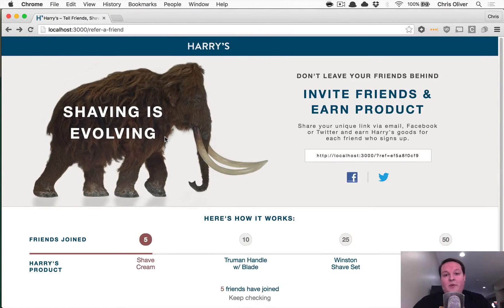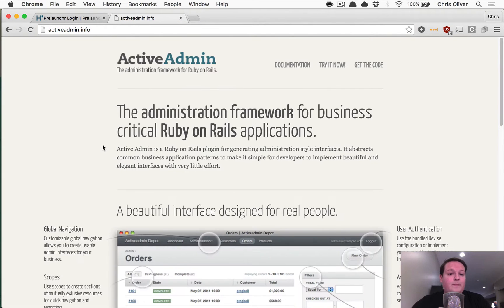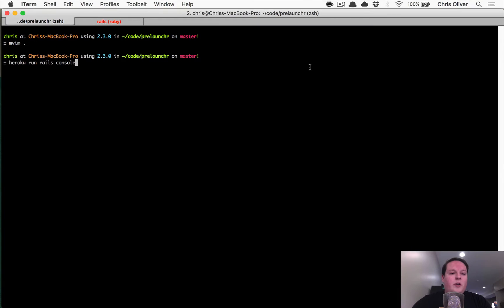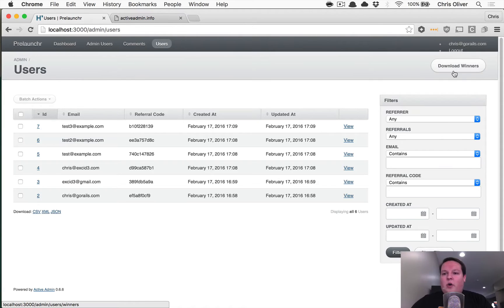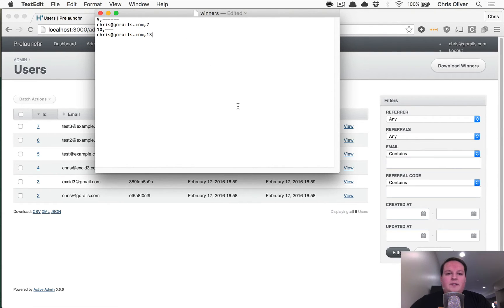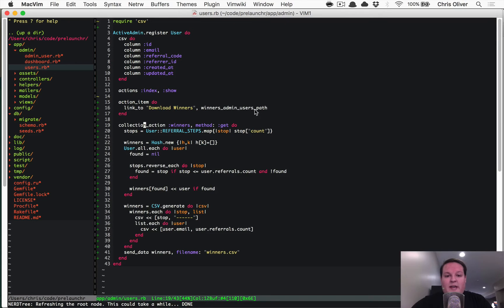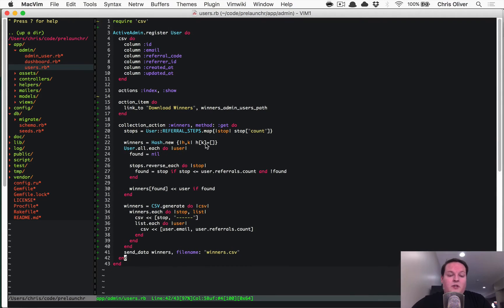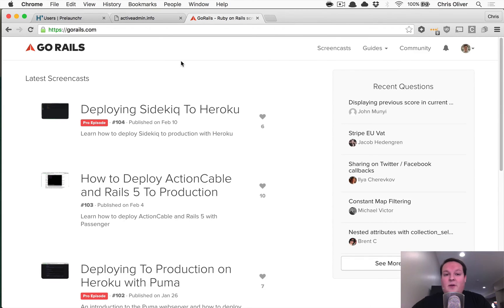Downloading CSVs with ActiveAdmin